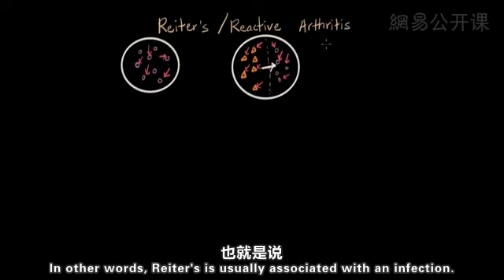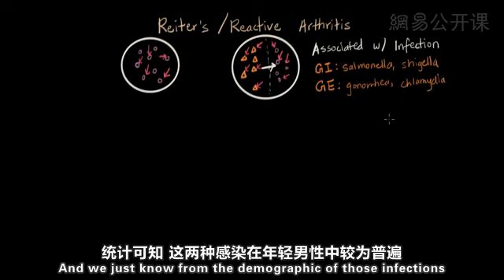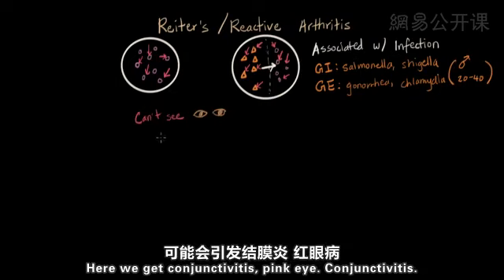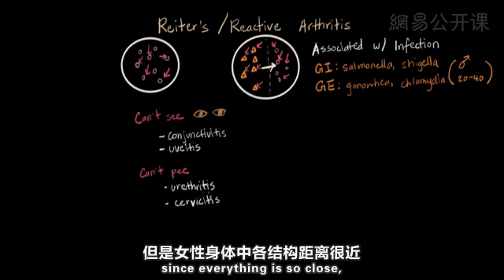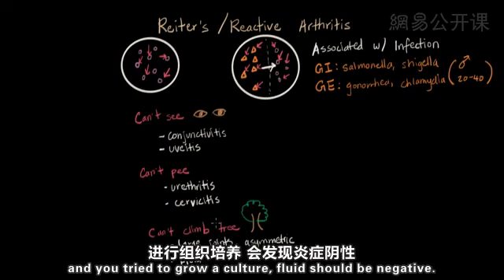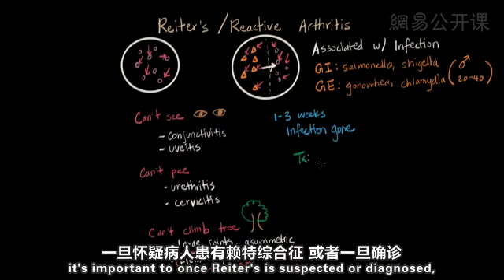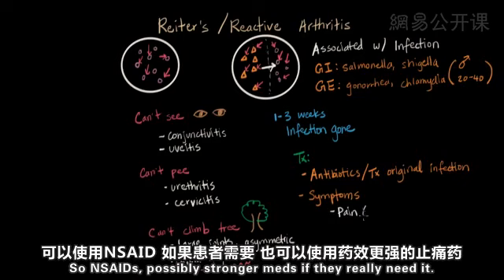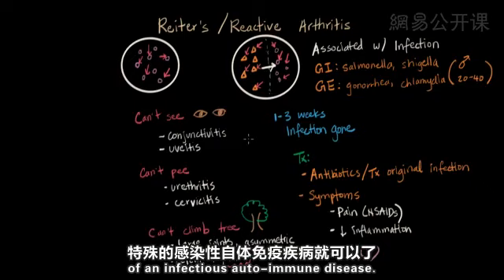可汗學院公開課：0006 保健與醫學之肌肉骨骼疾病 賴特綜合症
提供正確醫療知識，有緣人能接受。
we appreciate kahn academy but this theme let us have bilingual  Chinese  and English 中英文對照 讓台灣人學習
版權歸原創者所有.
I learn from you, the poor must learn to be rich and
Class mobility is the foundation of a stable society
我向您學習，窮人要富有務必要學習,階層流動是穩定社會的基礎.